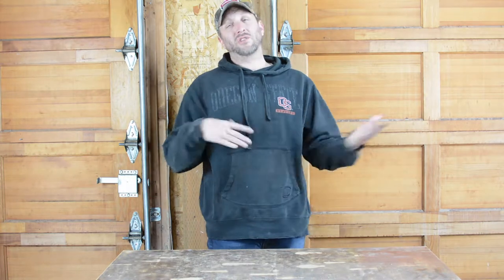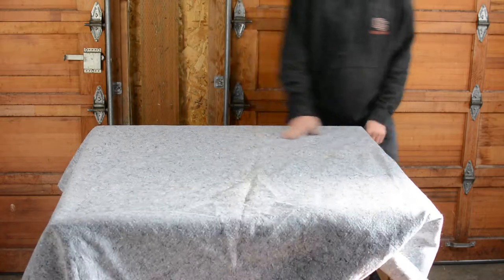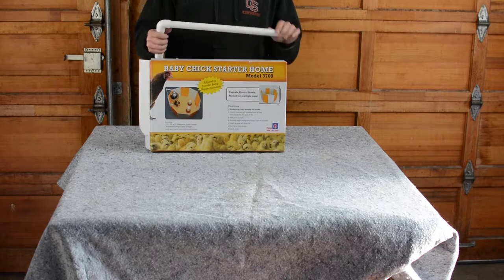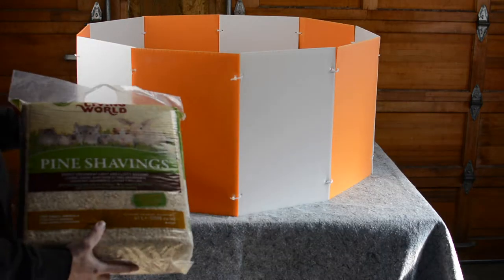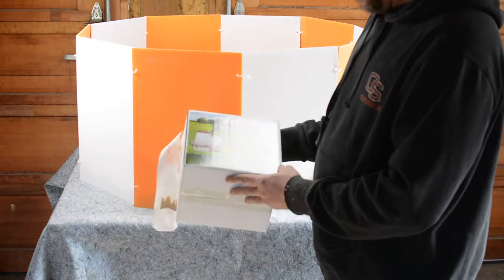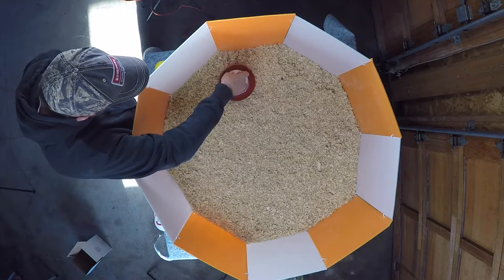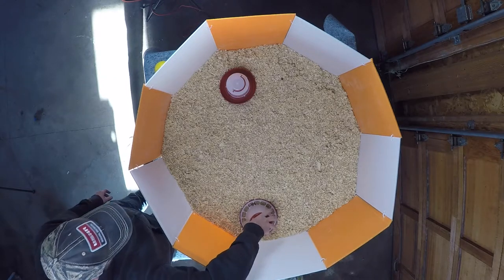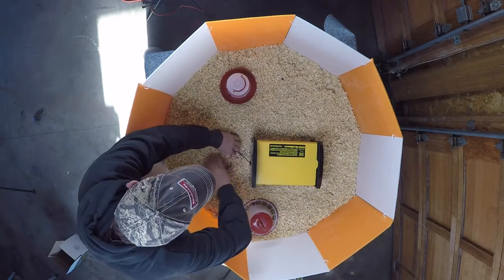Chickens Day 1 - Temporary Brooder, Brinsea-20 Heater, Baby Chick Starter Kit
Day 1 - It is time to pick up our chickens.    We have received all of the items from Amazon. com (links below) and it is time to set it all up.   The cat almost got all the chicks after being in the pen for less than 30 minutes!

List of the items shown in this video:

Pine Shavings
Medicated Feed
Kaytee Chicken/Chick Starter Kit
Brinsea EcoGlow Brooder for Chicks
Baby Chick Starter Home Kit